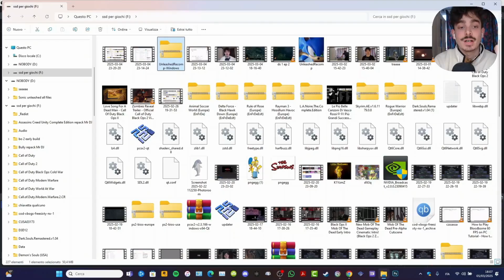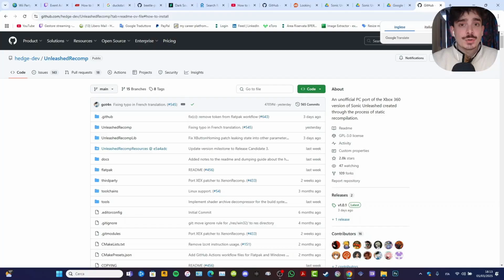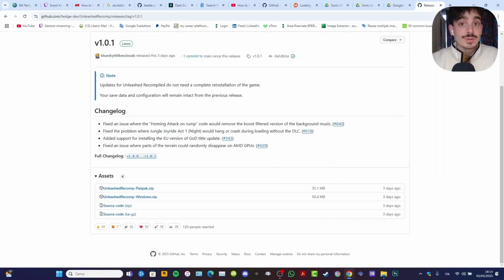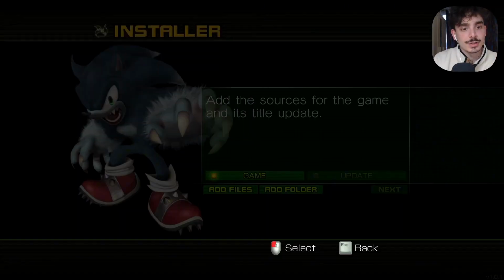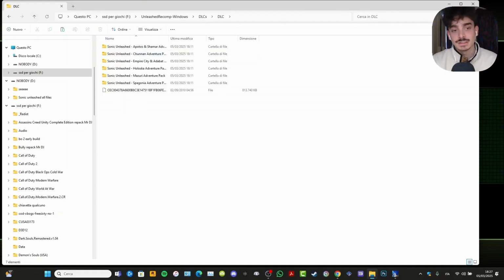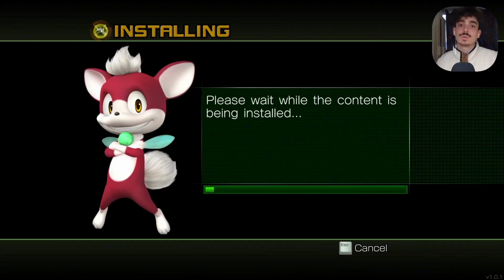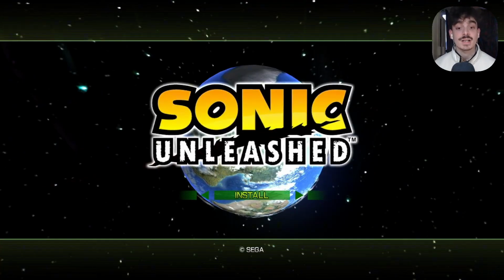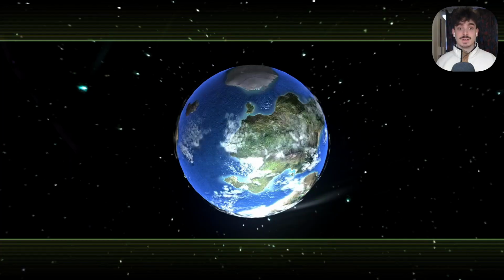How to Install Sonic Unleashed Recompiled on PC - Sonic Unleashed | Easy Tutorial and Setup Guide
🎮 How to Install Sonic Unleashed Recompiled on PC - Sonic Unleashed Recompiled | EASY and FAST Setup Guide Full Tutorial

you can even play sonic unleashed in 4K by tweaking the resolution inside the settings. Sonic the hedgehog unleashed 4K￼

Unleashed Recompiled is an unofficial PC port of Sonic Unleashed that has just been released, offering all the features you'd expect from a PC game: higher resolutions, unlocked framerates, customizable graphics settings, and more. This is now the ultimate way to experience Sonic Unleashed, and in this video, we'll guide you through the step-by-step process of installing the Unleashed Project.